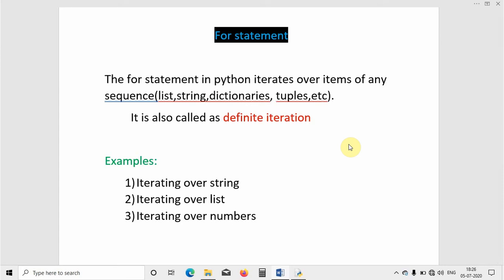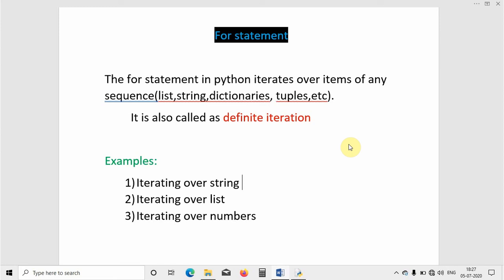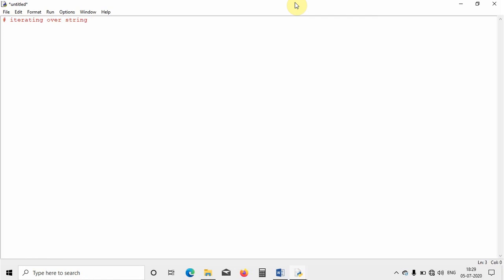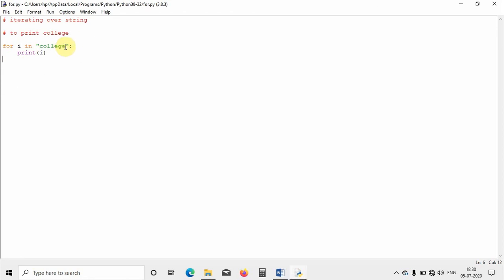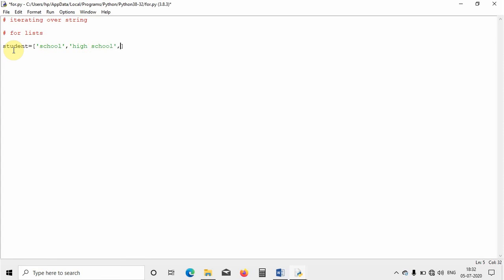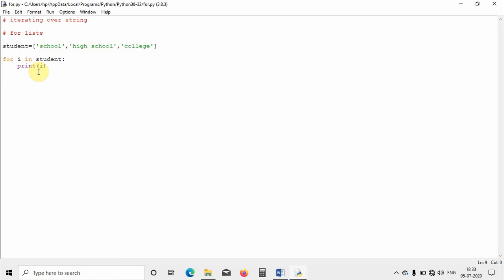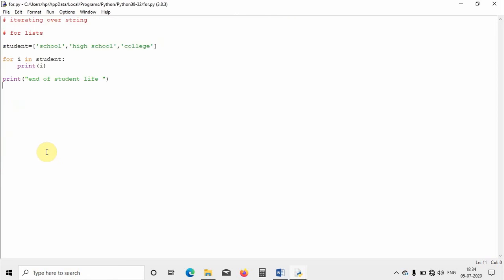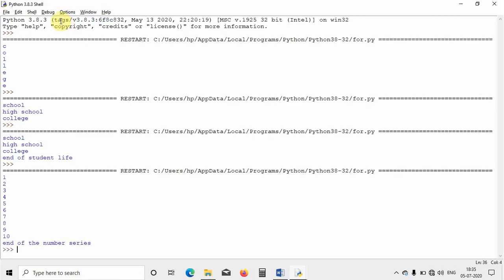For loop in python programming/how to use for loop in python/syntax of for loop in python coding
This video shows what is meaning of for loop in python programming and the syntax for the same ...
and also we are going to discuss about  his for loop in python is different from that if for loop in other programming. languages like c, c++,c#,Pascal,java etc ...